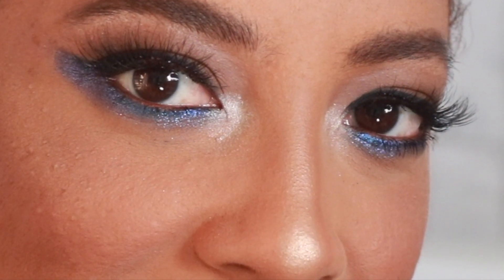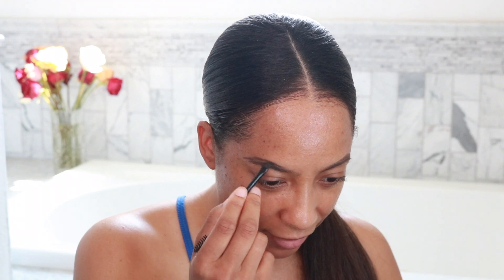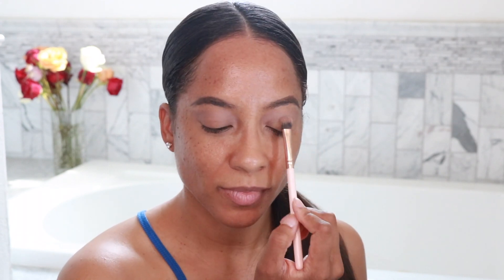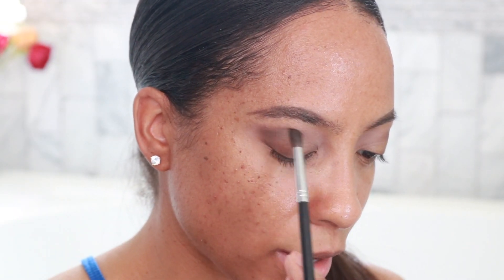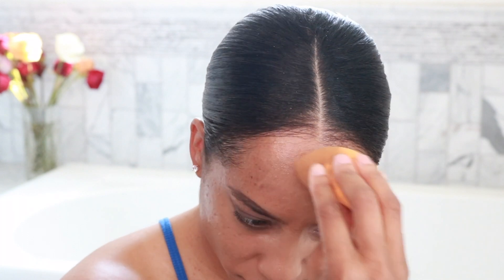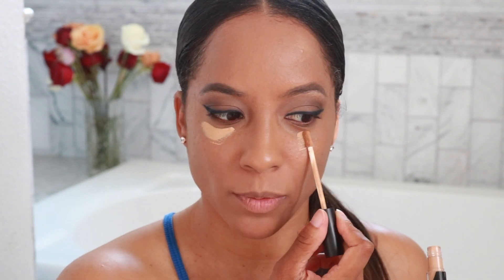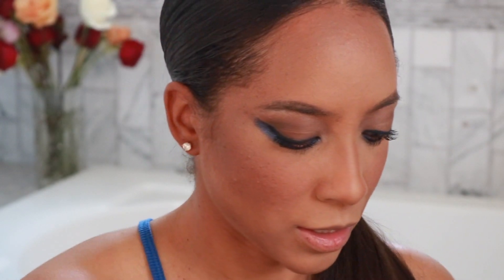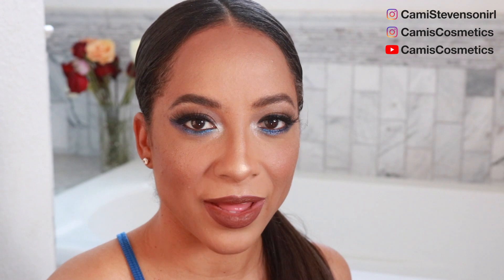Chit Chat GRWM USING NEW MAKEUP | LIFE UPDATE on MOVING, MY ROUTINE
Chit Chat GRWM USING NEW MAKEUP | LIFE UPDATE on MOVING, MY ROUTINE, it's all here guys
♡ Let's be friends!:

♡ IN THIS VIDEO:

MILK MAKEUP KUSH Fiber Eyebrow Gel:

PURLISSE PERFECT GLOW BB CREAM SPF 30 Deep Tan:

REAL TECHNIQUES SPONGE (and set):

LOREAL BAMBI EYE MASCARA:

MORPHE FLUIDITY CONCEALER:

Colourpop DTLA Eyeliner

WET N WILD DONT BE A PRUNE LINER

SEPHORA MATTE BROWN BLACK EYE PENCIL:

MORPHE DEBUTANTE MINI BRONZER:

ARDELL NAKED LASH 422:

Maybelline Tattoo tudio Brow Pomade:

LAURA MERCIER TRANSCLUSCENT SETTING POWDER:

Colourpop No Filter Matte Concealer:

BLACK RADIANCE MELANIN PRINCESS LIP:

Dose Of Colors Dose of Colors Desi x Katy Eyeshadow Palette Friendcation:

MORPHE SPARK HIGHLIGHTER:

♡ ABOUT ME:
I'm Cami and based in Los Angeles. Cosmetics, skincare, and my lifestyle are the things I create videos around.

I receive a small percentage from a sale via that link. It doesn't cost you any more and is a thank you to me for inspiring a possible purchase. This does not affect my opinion or choice on any item. Thanks for each and everyone of you that supports!